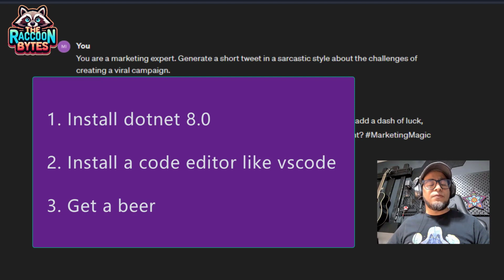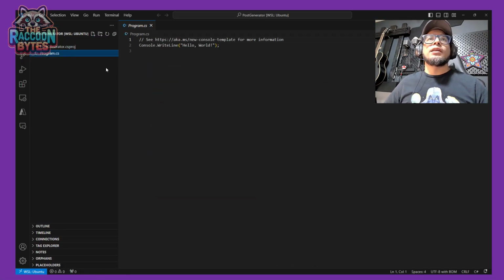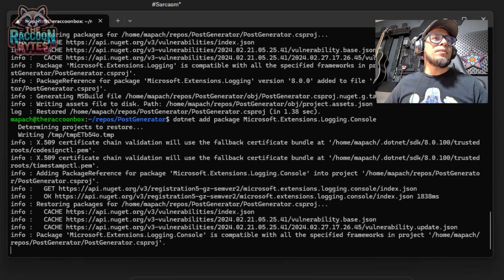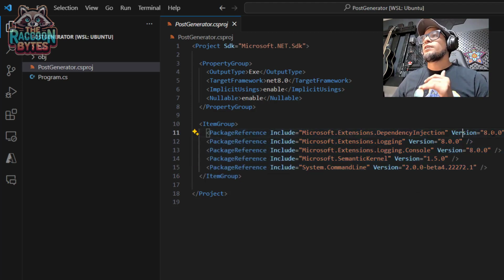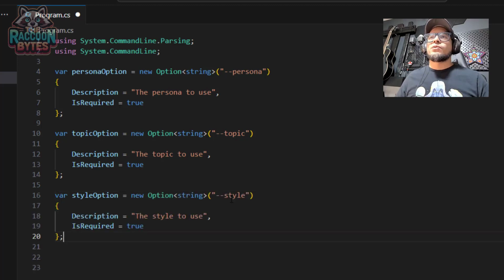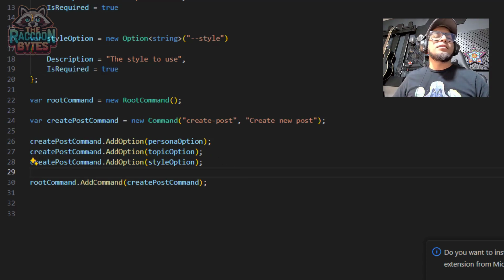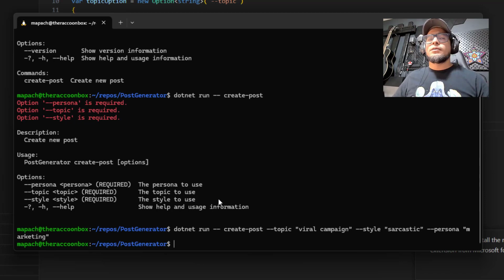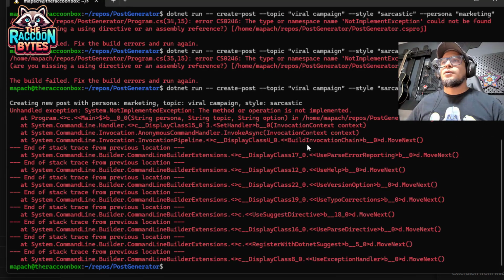OpenAI with Semantic Kernel, ep 1: Creating a CLI in dotnet with command line parameters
If you already know the basics about prompt engineering, and how to create a command line utility skip this video unless you want to learn how to do it THE RIGHT WAY.

We will talk a little bit about the tool we are creating (an AI influencer) and delve into how to setup our dotnet project and create the base for a command line interface.

If you don't like my Mexican accent serve yourself in the blog-post